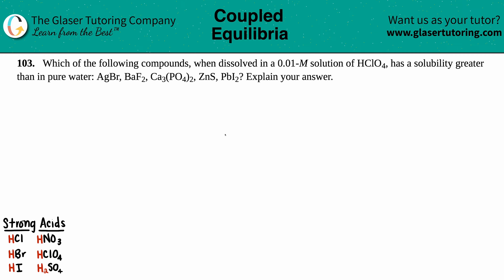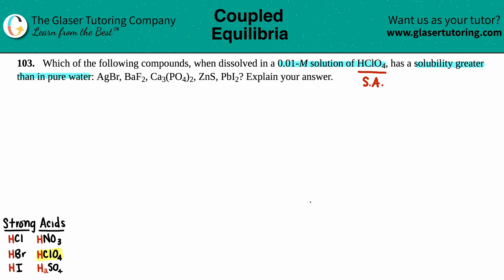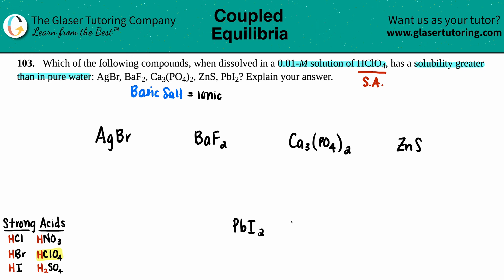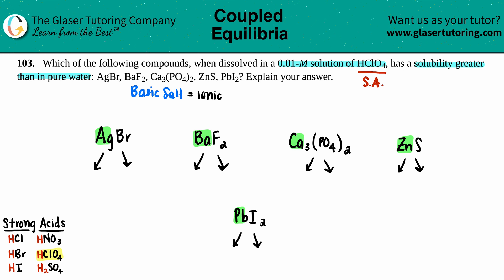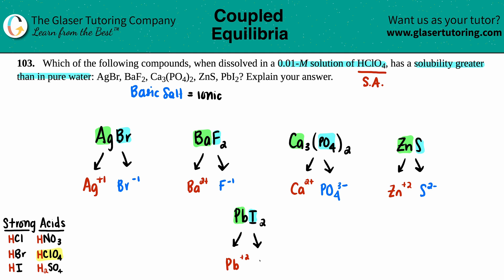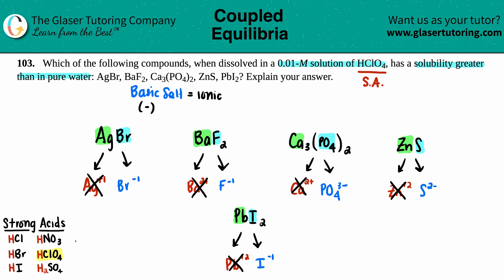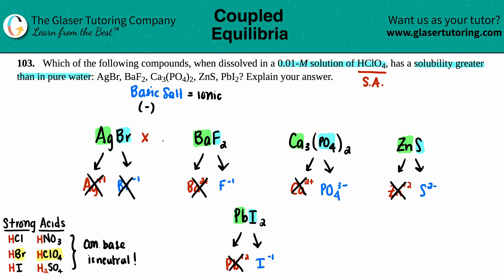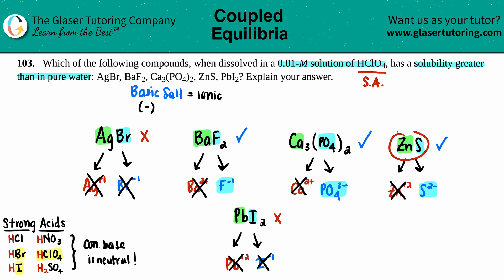15.103 | Which of the following compounds, when dissolved in a 0.01-M solution of HClO4, has a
Which of the following compounds, when dissolved in a 0.01-M solution of HClO4, has a solubility greater than in pure water: AgBr, BaF2, Ca3(PO4)2, ZnS, PbI2? Explain your answer.